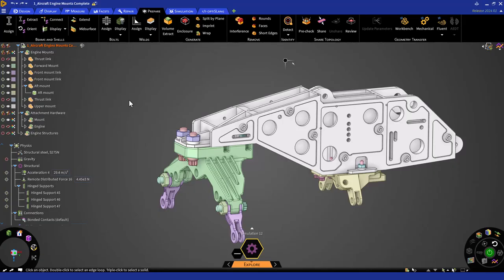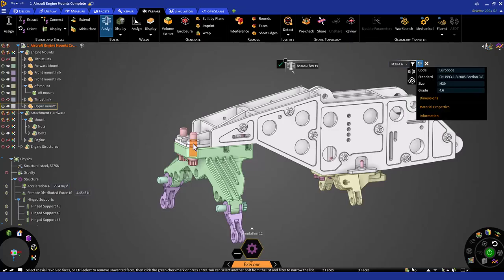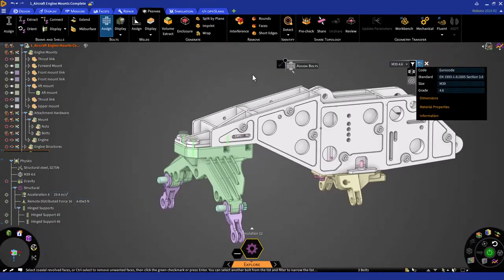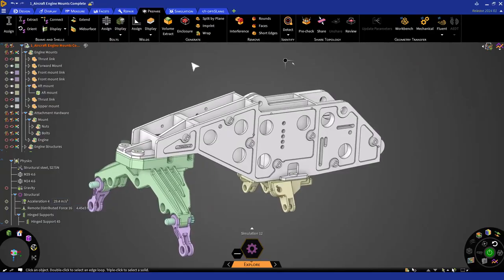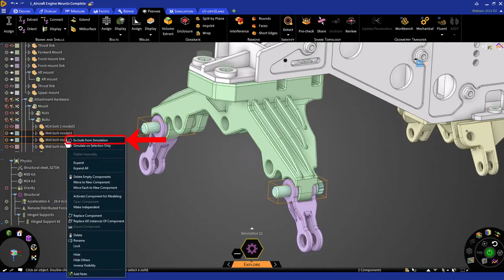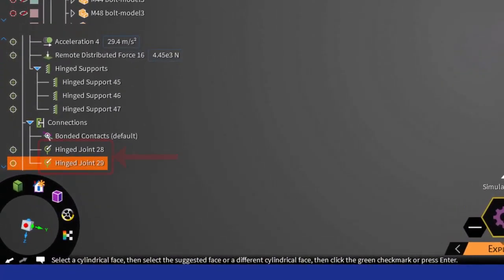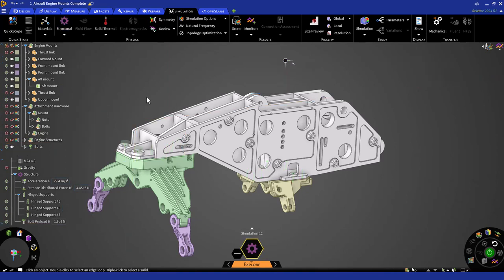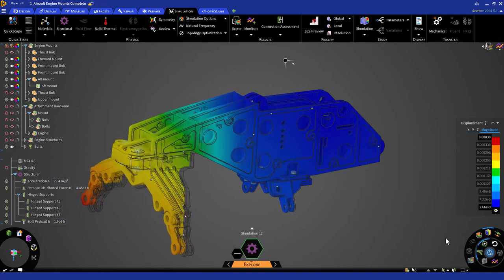Cıvatalı Bağlantılar – Ders 4, Bölüm 2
Bu videoda, Ansys Discovery'de cıvataları iki farklı yöntem kullanarak nasıl modelleyeceğinizi öğreneceksiniz: idealleştirilmiş cıvata elemanları ve menteşeli bağlantılar. Bu yöntemler, tasarımınızda cıvataların gerçek davranışını — ön yükleme, çekme ve kayma gibi durumlarda — simüle etmenizi sağlar. Cıvata özelliklerini nasıl ayarlayacağınızı, yükleri ve sınır koşullarını nasıl uygulayacağınızı ve modeli nasıl çözeceğinizi göreceksiniz. Videonun sonunda, Ansys Discovery’de cıvatalı montajların daha doğru ve verimli simülasyonlarını oluşturabilecek seviyeye geleceksiniz.